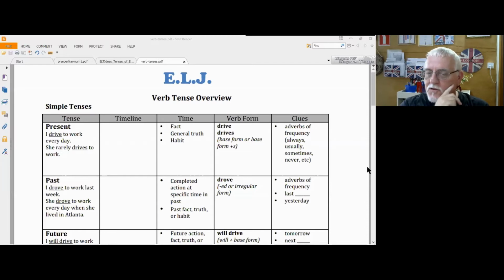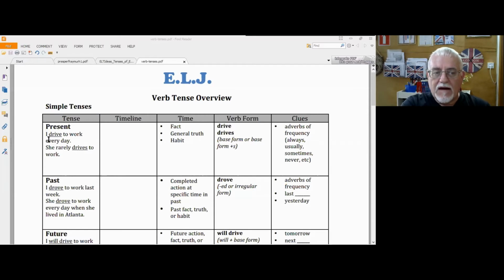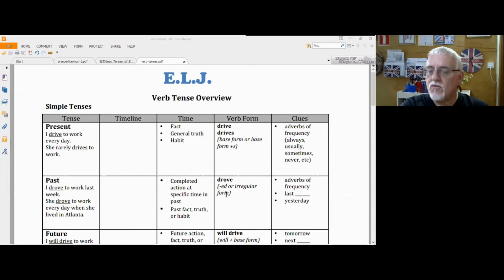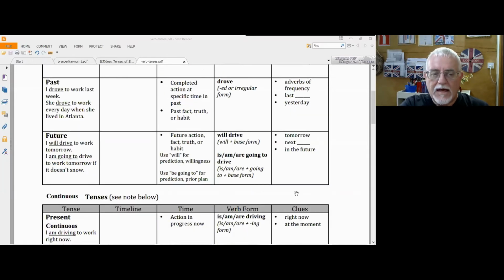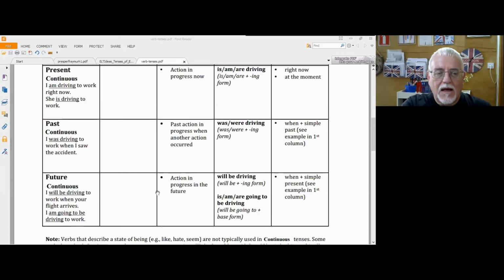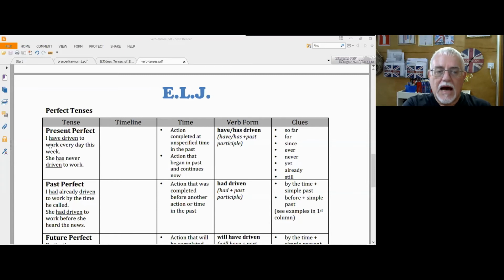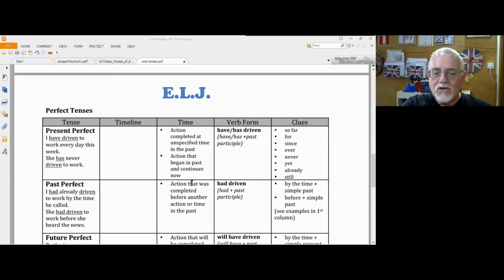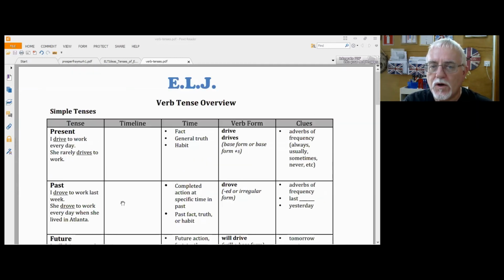How I nailed the different tenses in English Learn with the Pro.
Present perfect tense and other tenses Present perfect tense

Aulas de inglês online, individual ou em grupo com um professor de inglês britânico. Os certificados são válidos em todo o mundo.